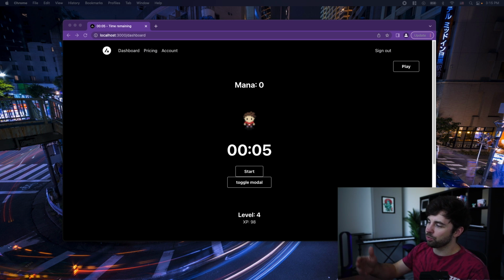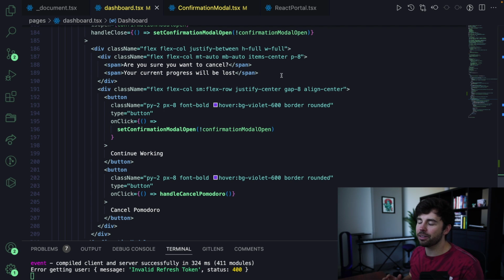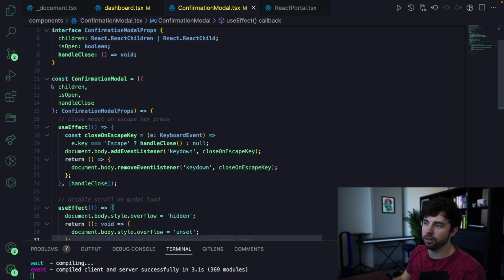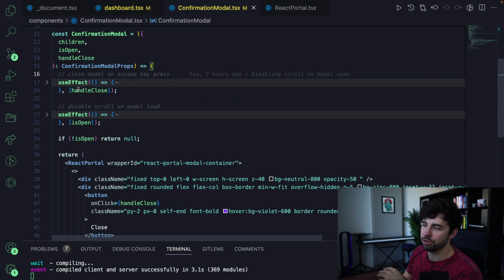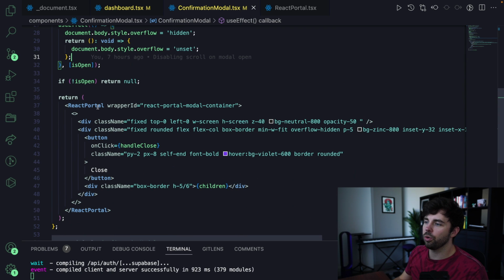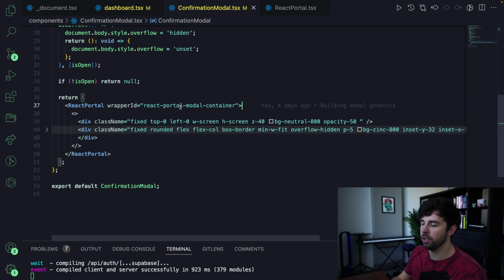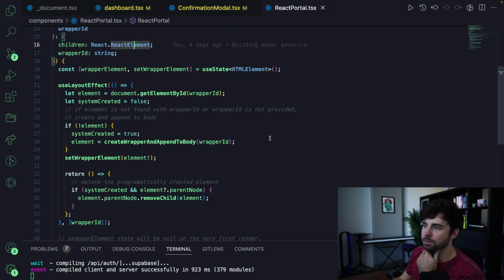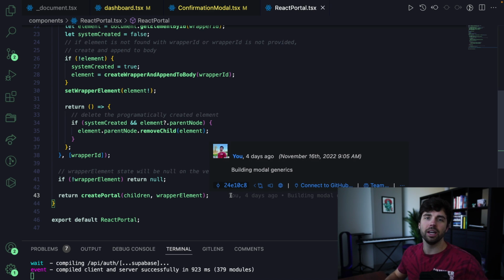Building a Modal with NextJS, TailwindCSS, and Typescript